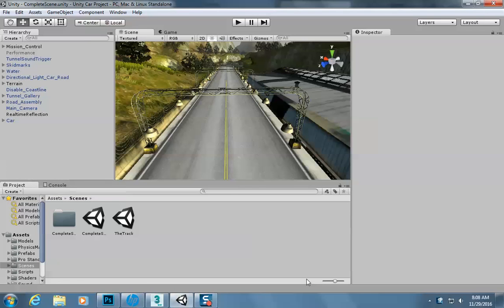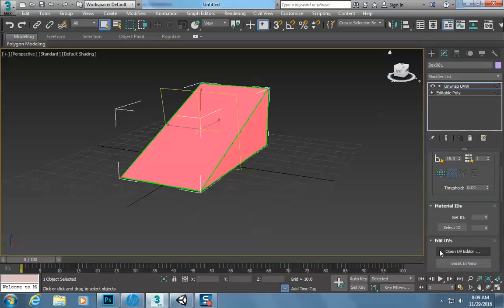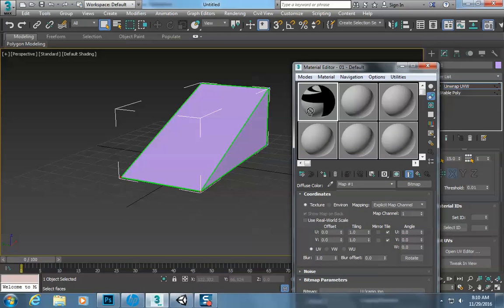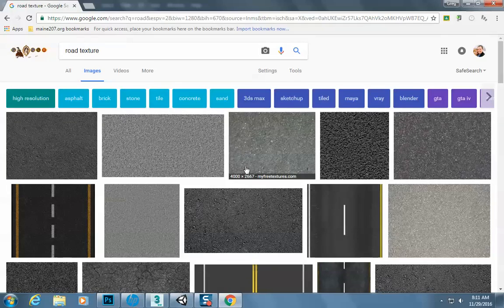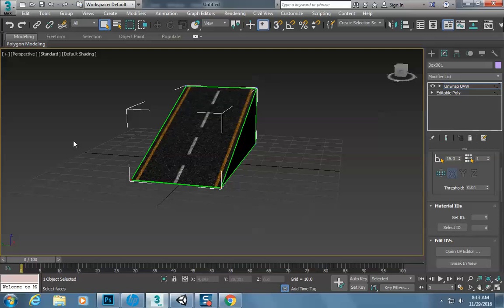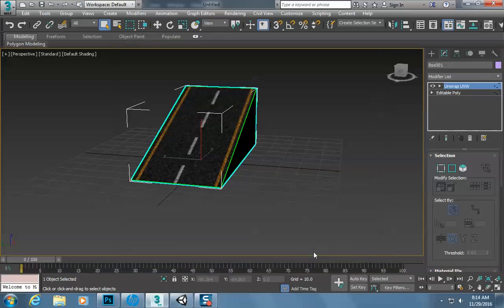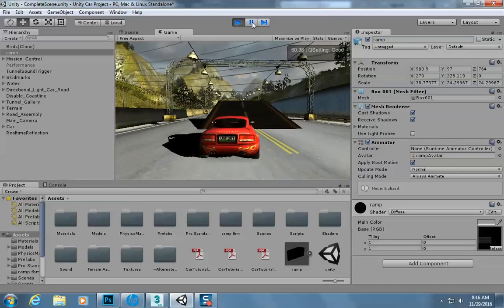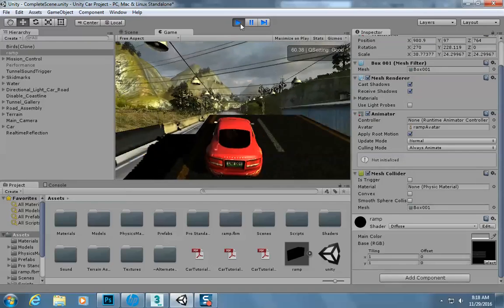Import Ramp Into Unity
Ramp in Unity